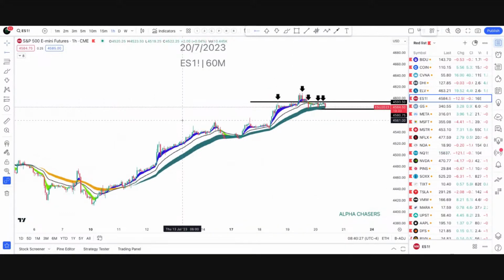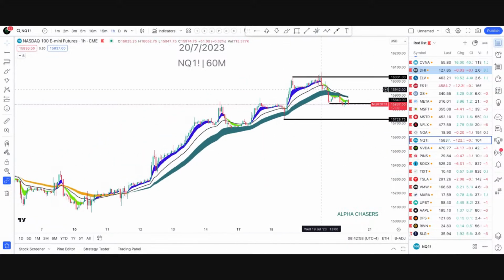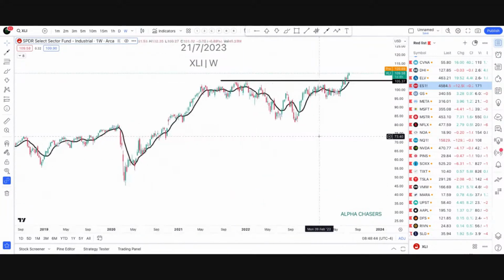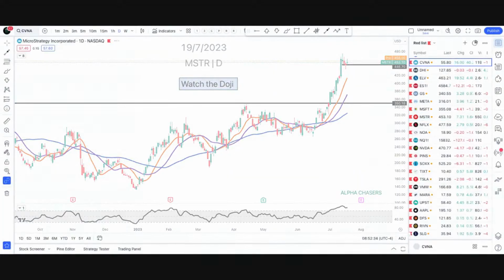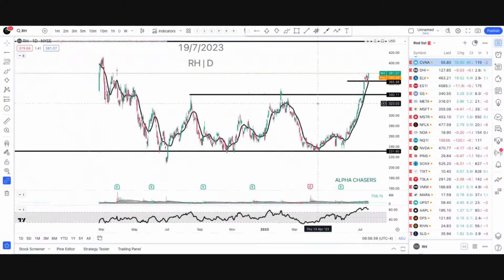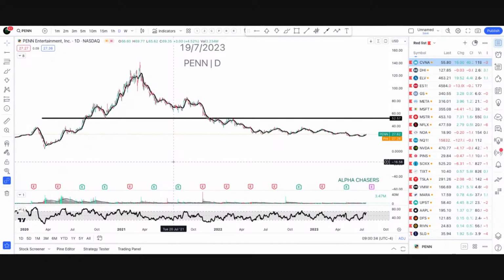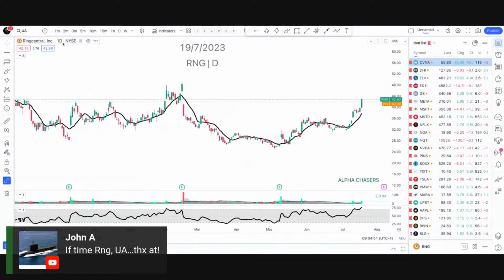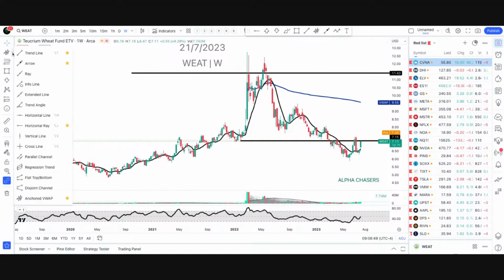🔴 (07/20) PRE-MARKET LIVE STREAM - Key Earnings Today | Market Game Plan | Stocks to Watch